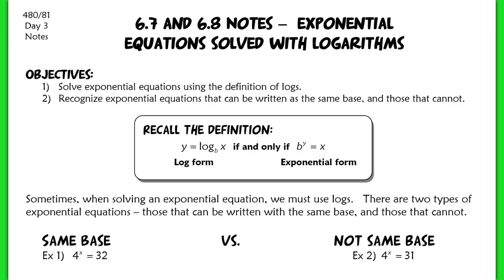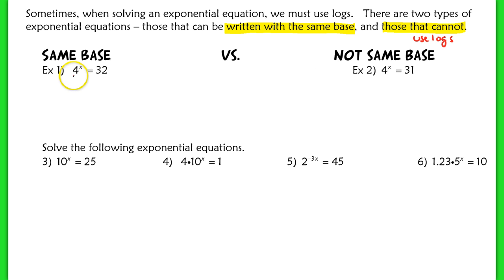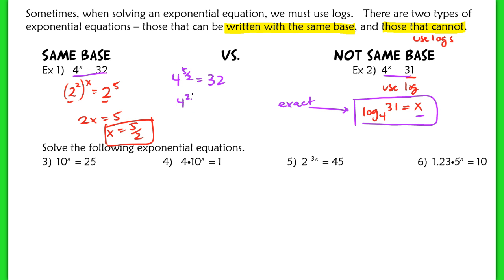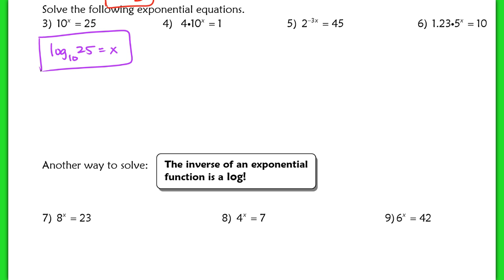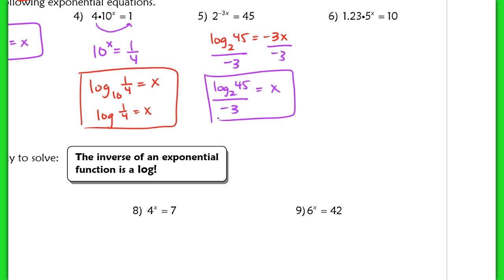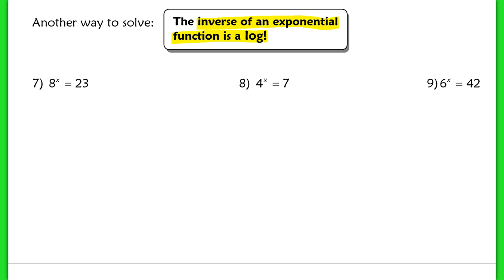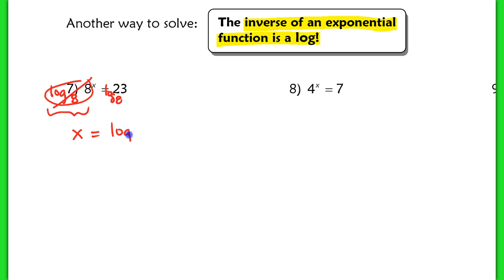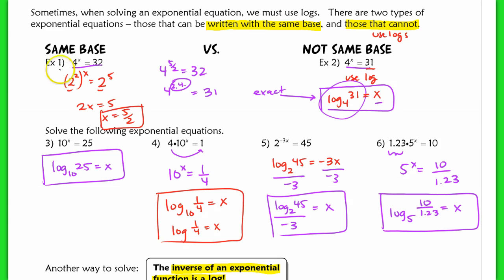6.7 and 6.8 Exponential Equations Solved w/ Logs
6.7 and 6.8 Exponential Equations Solved w/ Logs